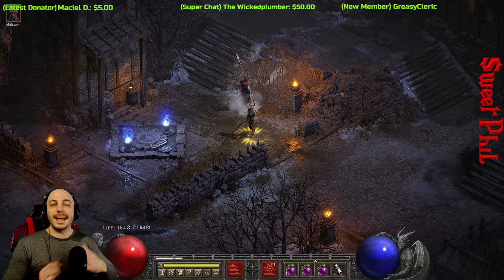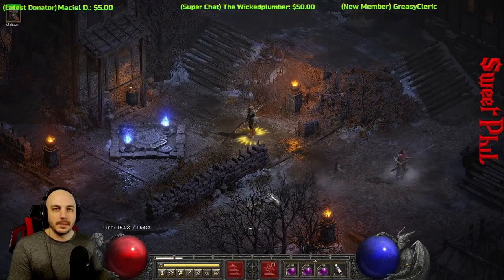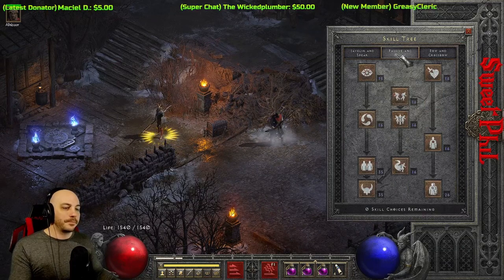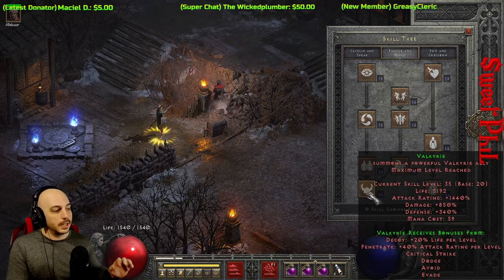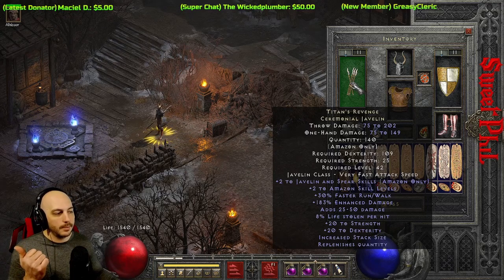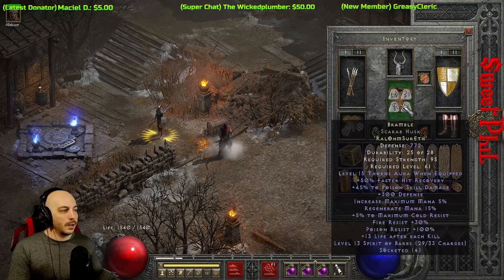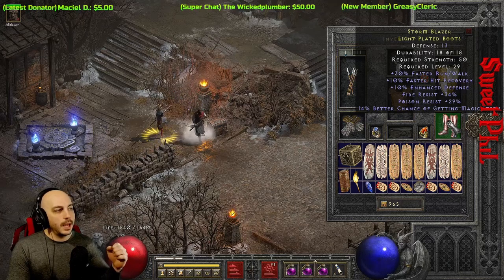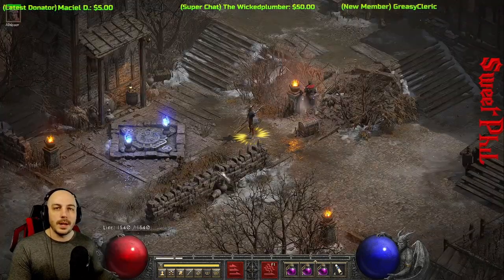Diablo 2 Resurrected - Poison Javazon Build Showcase, Guide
Today I am showing you my Poison Javazon in Diablo 2 Ressurected. This buil;d has almost 140l damage and with a skill shrine on has almost 155k damage which is incredible.